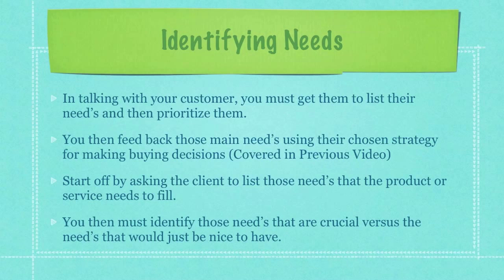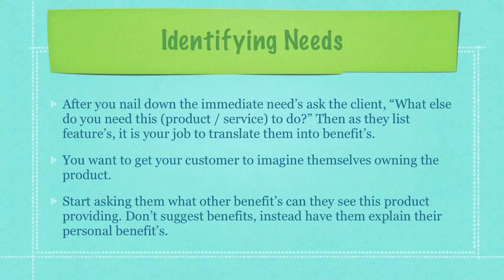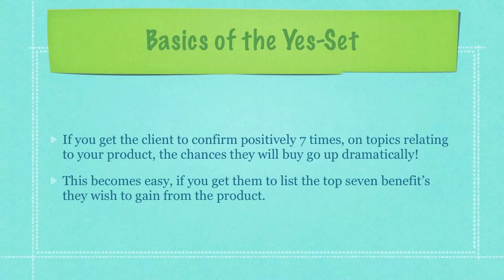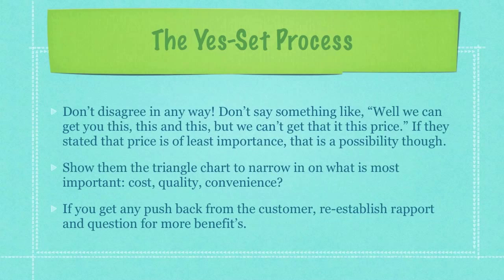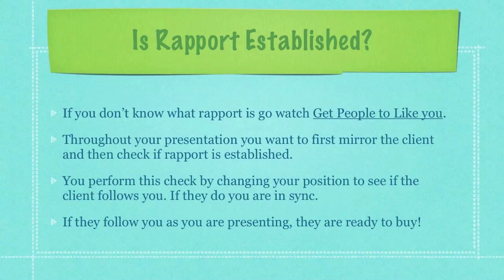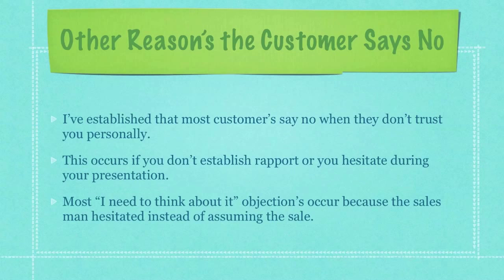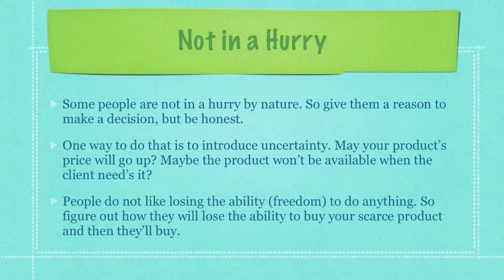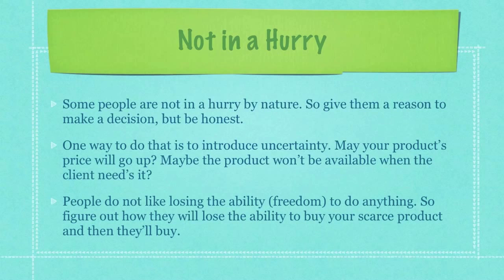Sales Closing Techniques 3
Closing Techniques I show you the process of gathering the benefit's that will sell the customer. Also cover rapport building, selling system, yes-set